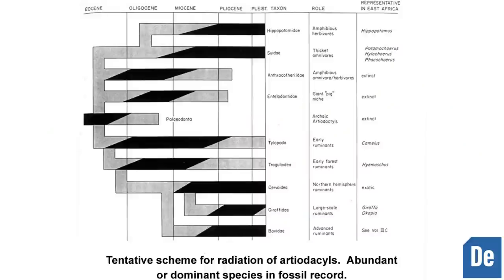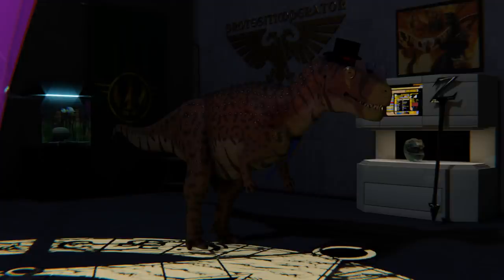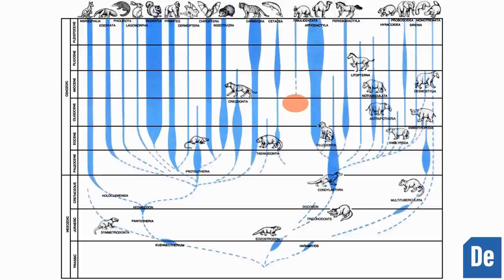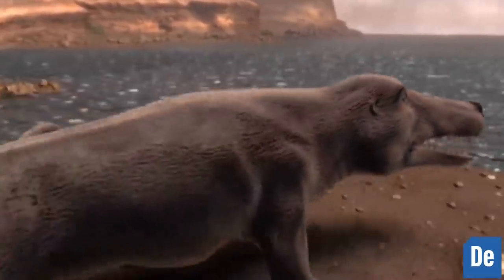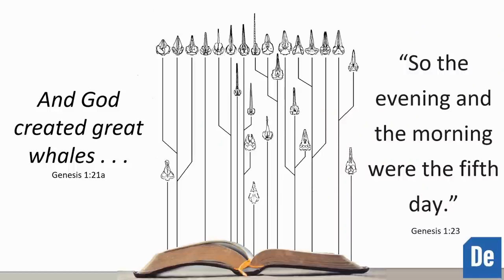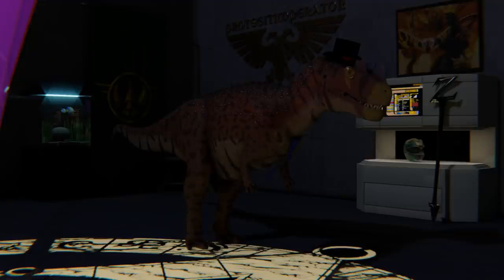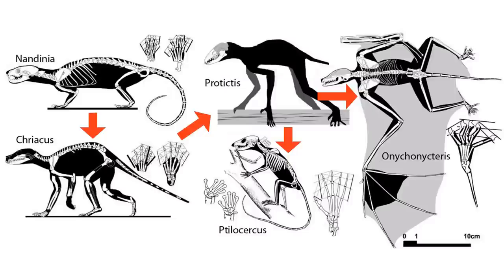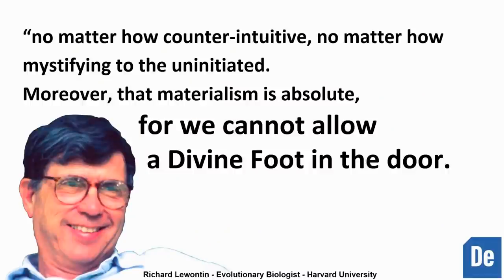Pastor Can't Understand Whales (Dapper Goes to Church Show 3)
Chatterjee, S. (1991). "Cranial anatomy and relationships of a new Triassic bird from Texas." Philosophical Transactions of the Royal Society B: Biological Sciences, 332: 277-342.